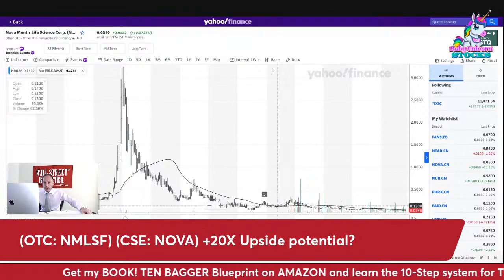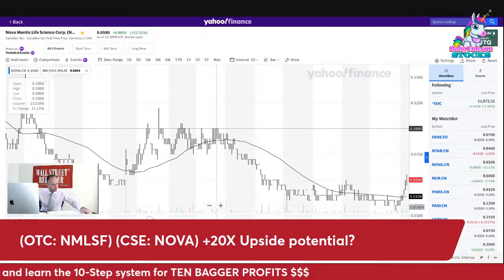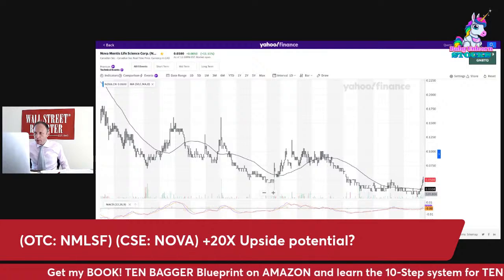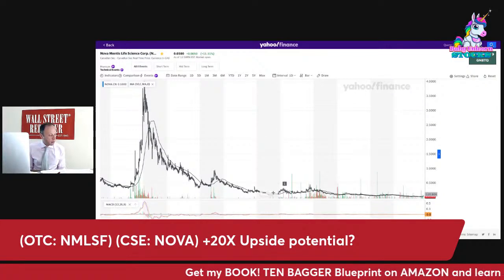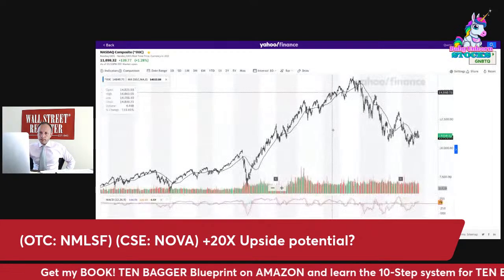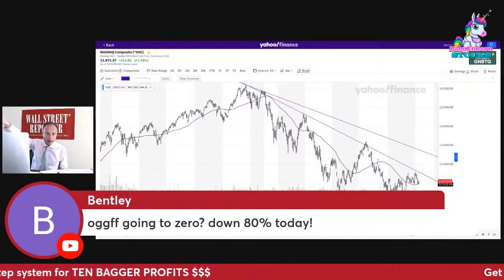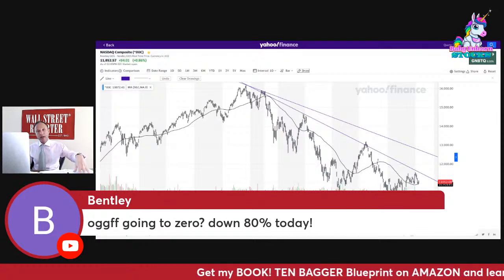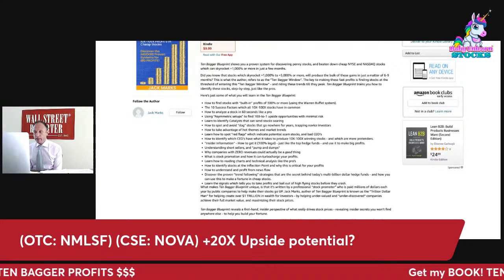Can this CHEAP 3 cent $NMLSF increase +2,000% like my last biotech? TEN BAGGER BLUEPRINT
TRILLION DOLLAR MAN: Nova Mentis Life Sciences (OTC: NMLSF) (CSE: NOVA) - can it ROCKET 20X like $CYDY? Let's analyze using TEN BAGGER BLUEPRINT
 We talk about cheap penny stocks with EXPLOSIVE 🧨 🚀 UPSIDE POTENTIAL YES!! Could  could be our next 20X🚀 50X🚀 winners like $PKK $CBDT $VSBY $FANS etc. which we brought you at ground floor! Don't FOMO later when  the rocket is midway to "Planet TenBagger" ! !